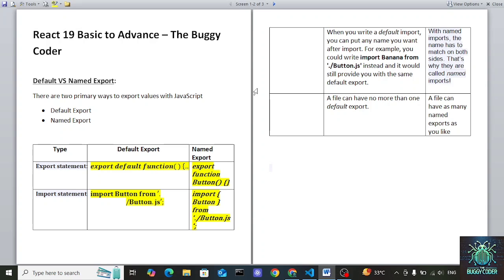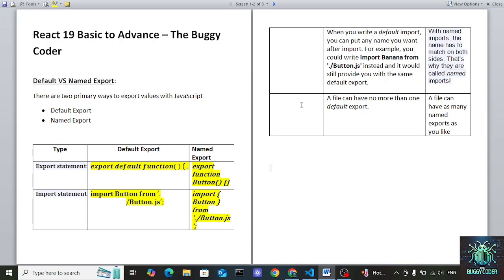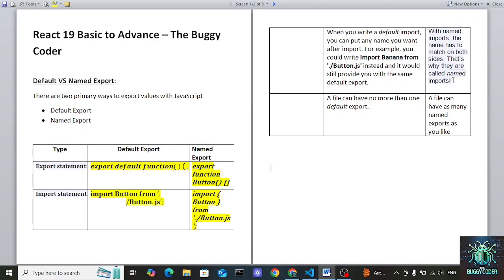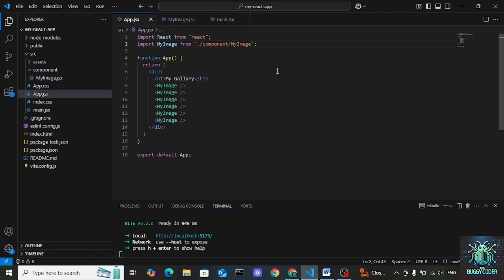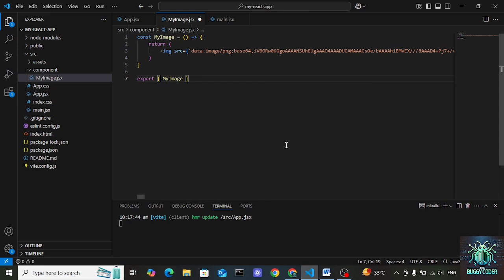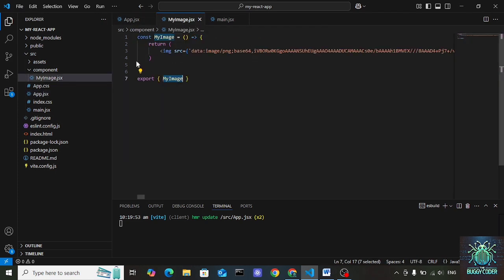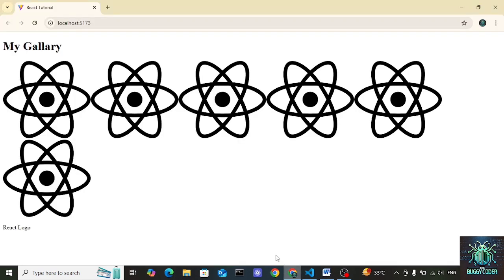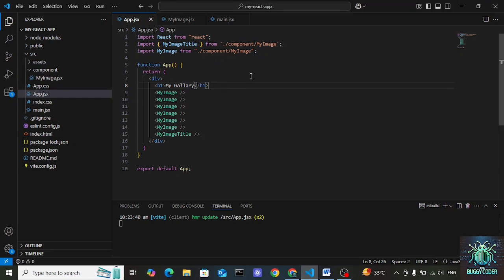Default Export vs Named Export | Explained with Examples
In this video, we dive into two key concepts of JavaScript module exports: Default Export and Named Export. We’ll cover how to use both, their differences, and when to choose one over the other. Whether you're new to JavaScript modules or need a refresher, this video will explain the concepts clearly with practical examples!

What You'll Learn:

Default Export: How to export a single value or function from a module and import it with any name.

Named Export: How to export multiple values or functions and import them using the exact names.

Key Differences: Understand when to use default exports vs named exports based on your needs.

Hybrid Usage: How to use both default and named exports in the same module.